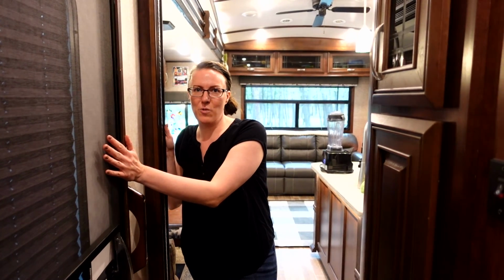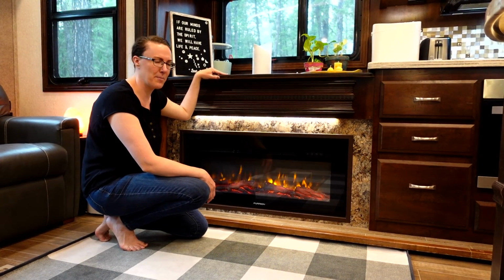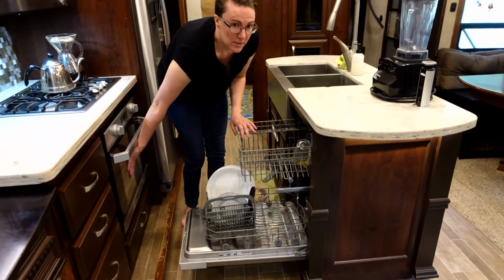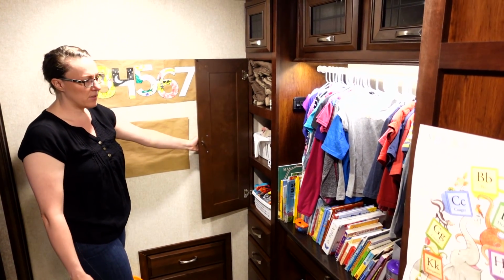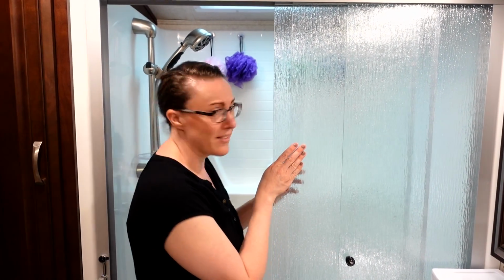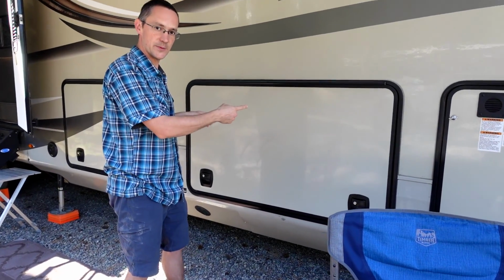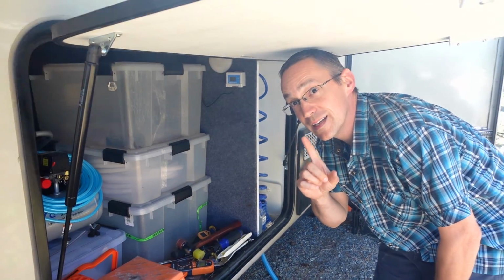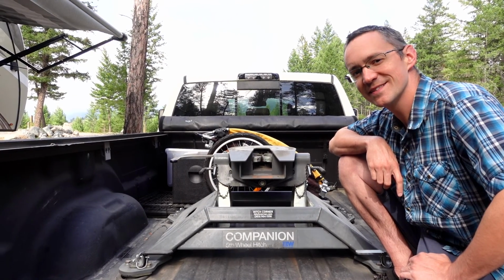RV TOUR // Full Time Family of 4 // Living in a Jayco Pinnacle 37MDQS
Take an RV tour of our 2018 Jayco Pinnacle 37MDQS Fifth Wheel and see how a family of 4 and a dog live, travel, and work full-time on the road! RV life as a full-time family has been fun and adventurous, but not without challenges. Luckily we can take our home with us on the road. We researched the rig we wanted for a long time, and once we finally decided on a mid bunk/den fifth wheel model, it came down to either this or the Jayco North Point 377RLBH as the two are very similar. In the end the Pinnacle won out. Come check it out!

RV Travel vlog // 2018 Jayco Pinnacle 37MDQS // Filmed September 2020

00:00 Intro / Entry
00:50 Dining / Living Area
04:05 Kitchen / RV Dishwasher
06:50 Mid Den Kids Room
08:50 Hall / Loft
10:24 Bath
11:19 Master Bedroom / Office
12:28 Outside Intro / Awnings
13:08 Outdoor Kitchen
13:46 Storage Compartments
14:50 Propane & Landing Gear Controls
15:21 Water Cabinet / Storage & Flow Meter
16:50 Batteries & Solar Gear
17:32 Tanks & Capacities
18:00 Electrical
18:52 Truck & Hitch

Download Christine's FREE "My Adventure Planning Kit", to get started on planning your own adventure!

Our Filming & Editing Gear as well as other products and resources we like and would recommend can be found here:

About Us
We are the Skeltons. We full-time travel in our RV with our two children and our dog. We are exploring our amazing country while continuing to work, grow our businesses, and raise our children.